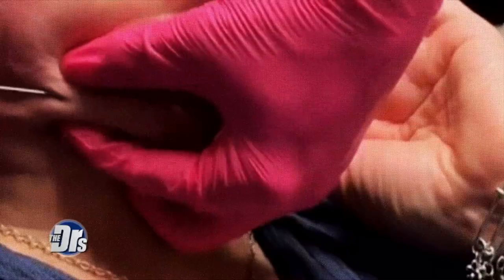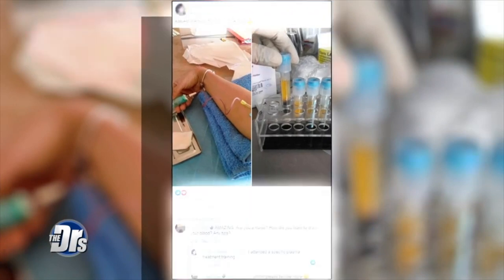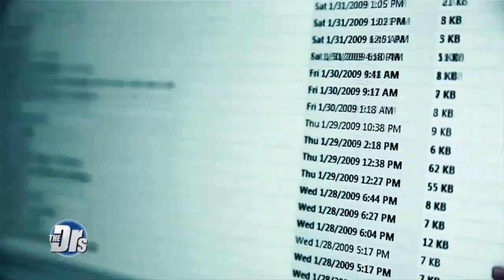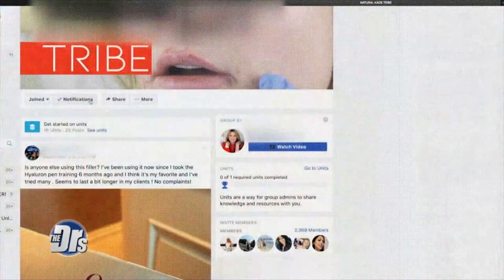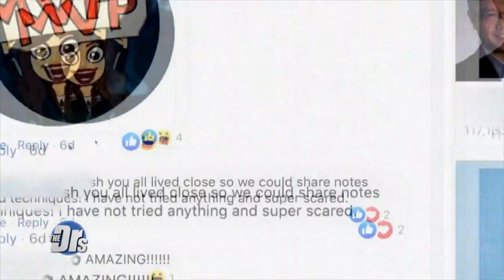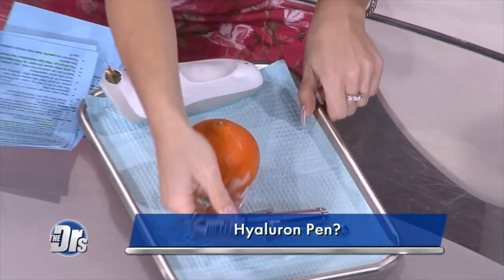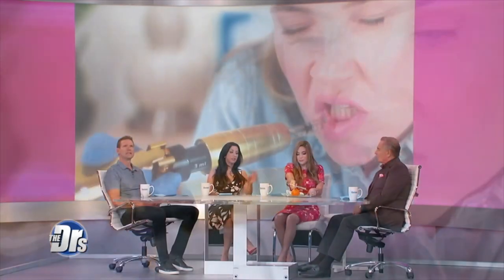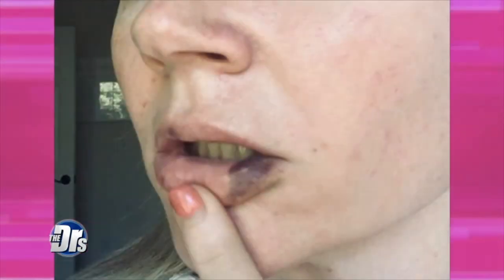How Far Would You Go to Get a Smoother Face?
Senior investigative producer Leslie Marcus takes a look at how some people are taking facial injections into their own hands. She shares the trend of people buying injections off foreign websites that are not FDA approved and may even be counterfeit. Leslie found a private Facebook group where thousands of women were sharing tips and techniques on how to inject their own faces, perform their own lasers and do their own blood facials. Leslie shares that a popular product is the Hyaluron pen, which is a filler device that uses high pressure to shoot hyaluronic acid into your face. Dermatologist Dr. Sonia Batra shares that this device carries a lot of risk.